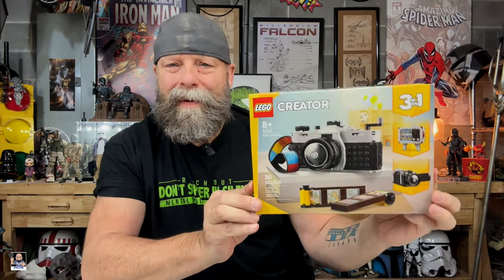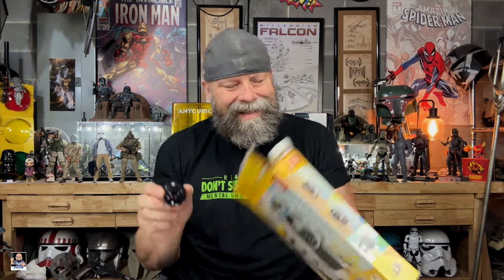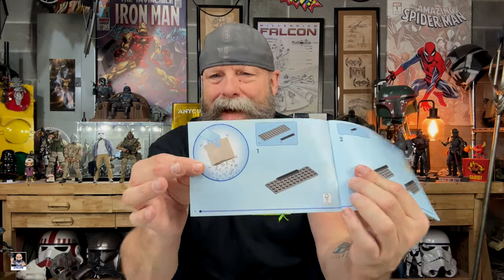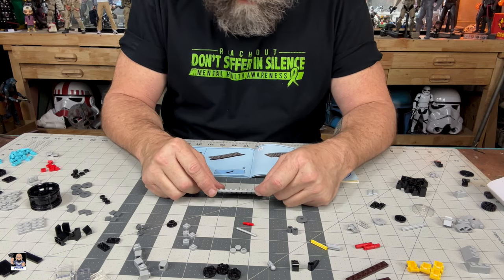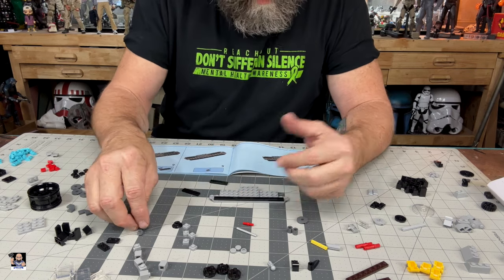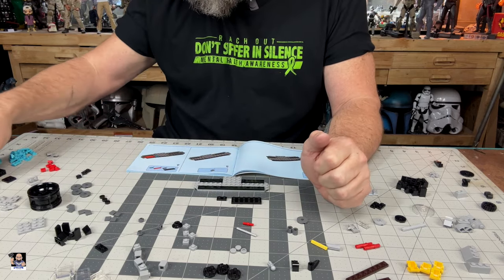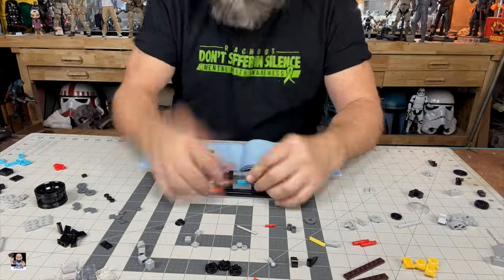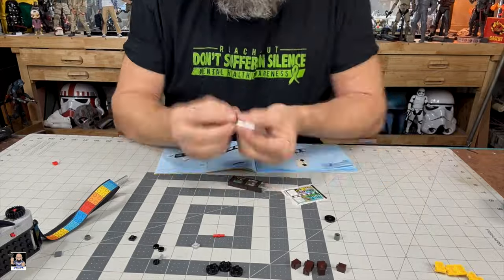LEGO Creator 3 in 1 Retro Camera 31147 | Speed Build and Review!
Welcome back everyone for my latest LEGO Speed Build.

Etsy Shop

Send Mail To:
Greg Cook